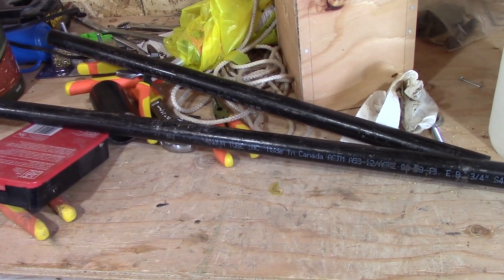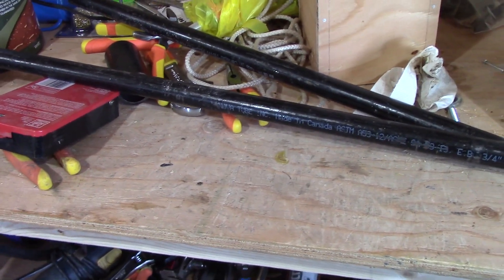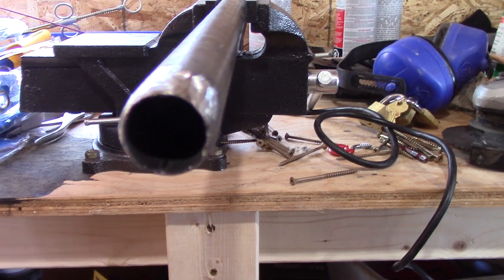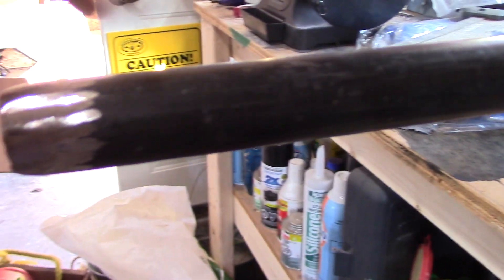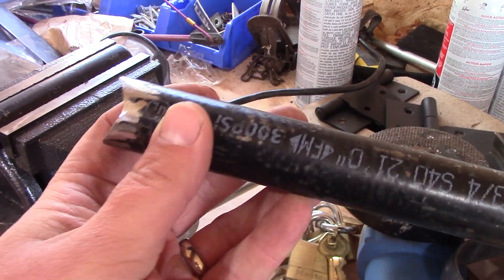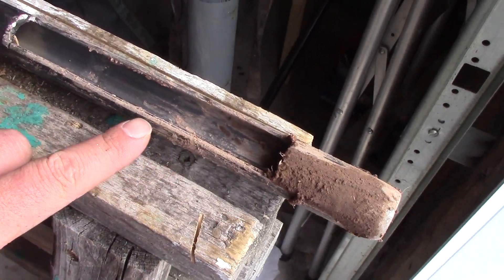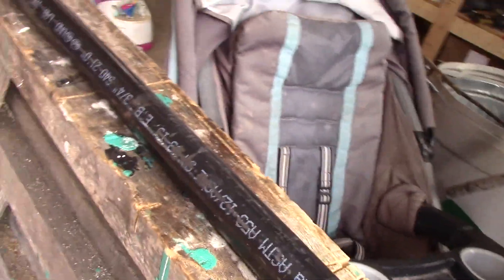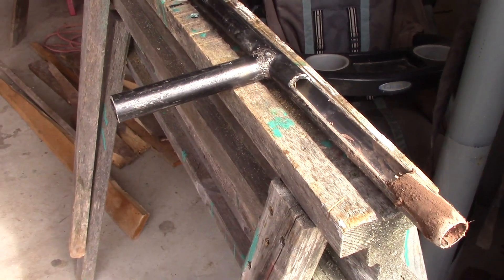Probing, building the right tool for the job- Soil sampler diy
In this video I build a soil sample probe to test the soil quality in our fields.